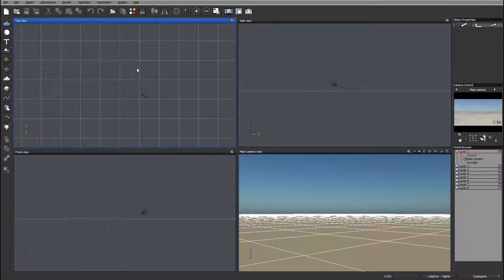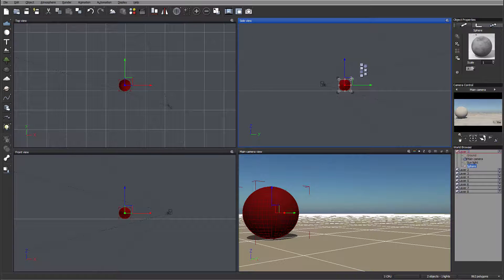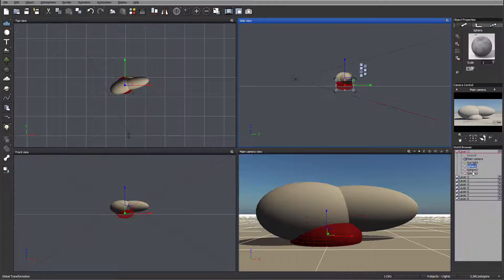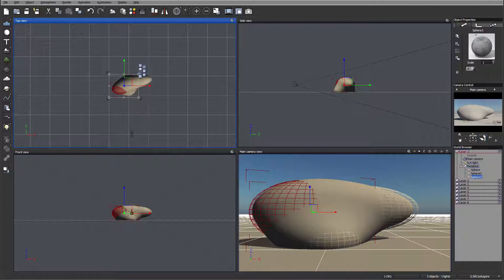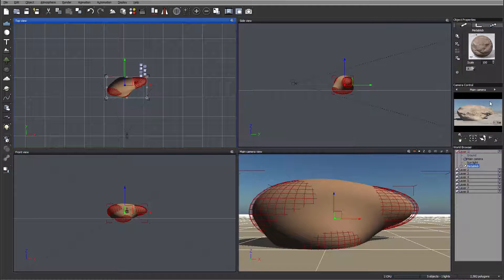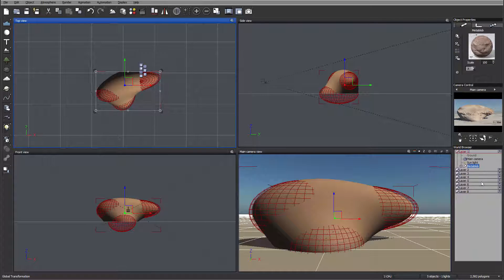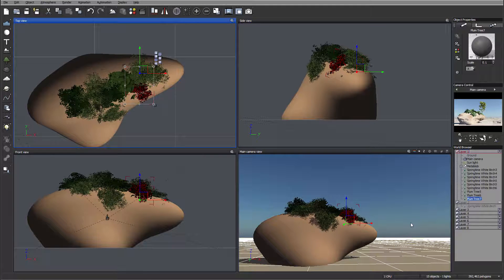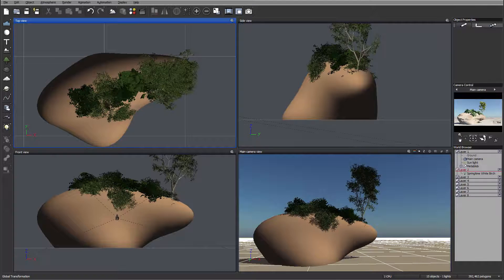Creating ocean rocky island in Vue Pioneer 2015, this first part of two part tutorial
From Vue certified trainer, beginning with Vue Pioneer 2015
In this tutorial we going to create more complicated scene, using Meta blobs, hypertextures, material displacement. Creating unique rocky island from rock formation. Adding plants. Customizing atmosphere settings for hazy ocean look.
This is first part of two tutorials.
3D artist, Matte painter, Digital photographer or just creative soul, i created this channel for you, to share my knowledge and try to spark creativity.